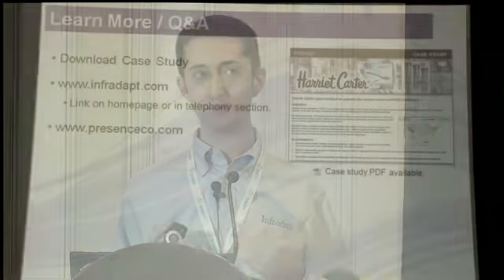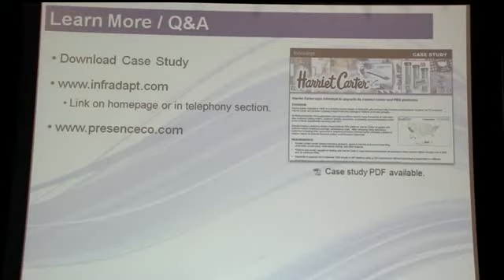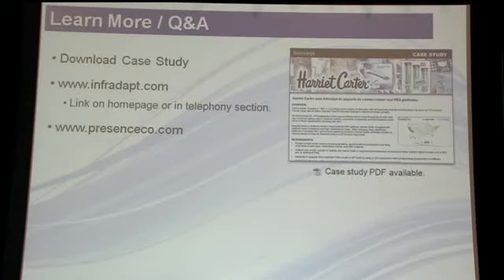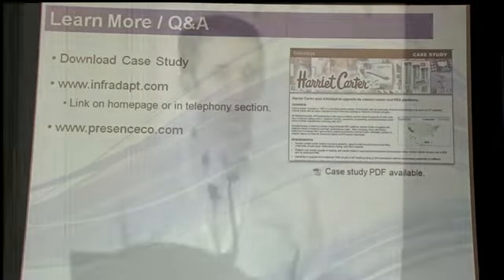Enterprise Call Center Deployment at Harriet Carter Gifts - Part 3